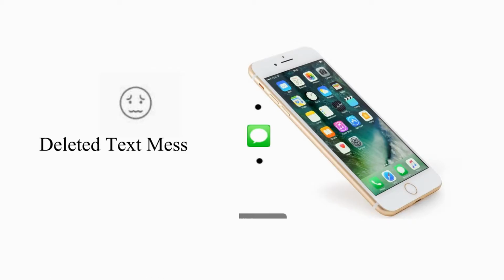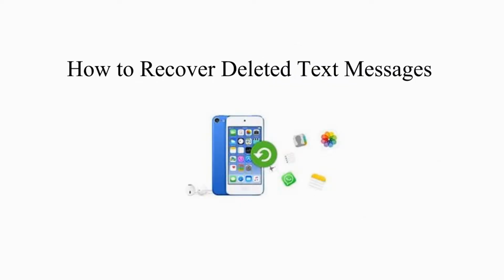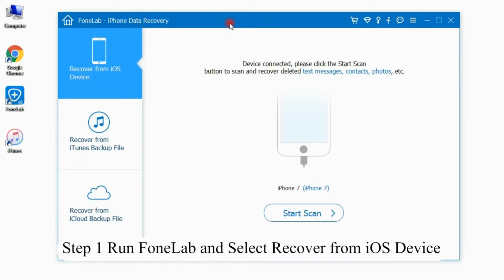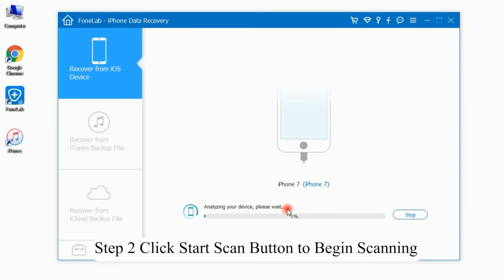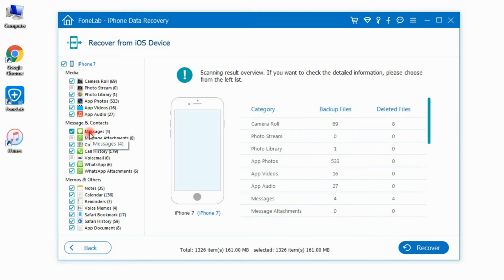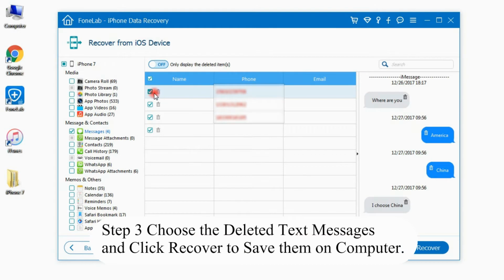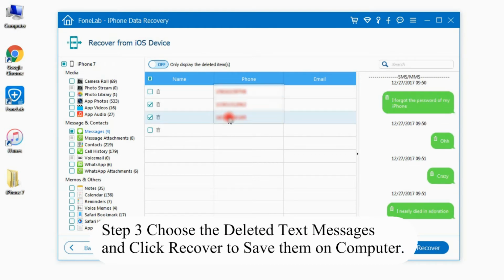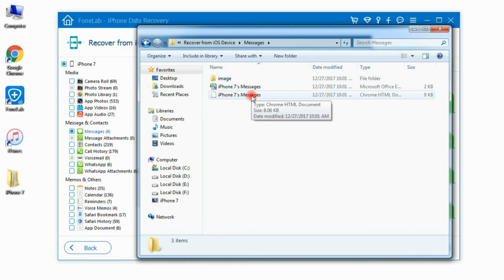How to Recover Deleted Text Messages from iPhone XS/XR/X/8/7/6/5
Have you ever deleted a text message from your iPhone by accident and wished there was a way to get it back? Aiseesoft FoneLab will help you. Before recover, you can scan the data on your iOS devices and choose to recover photos, video, contacts, messages, notes, etc.
This video guide will tell you how to Recover Deleted Text Messages from iPhone X/8/SE7/6/6s/6 Plus/6s Plus/5s/5c/5.